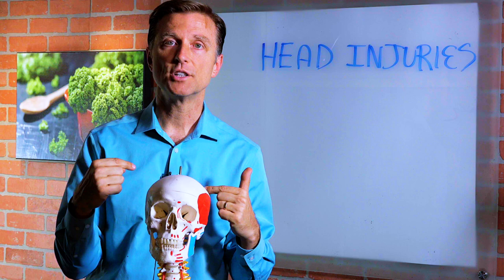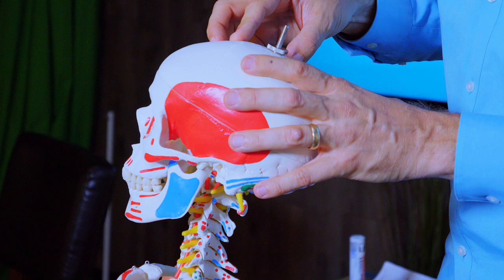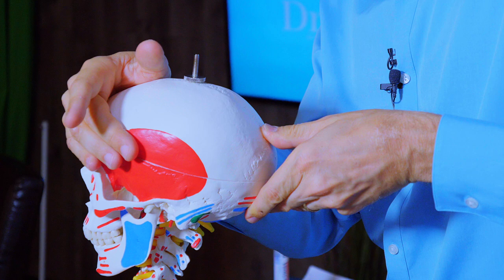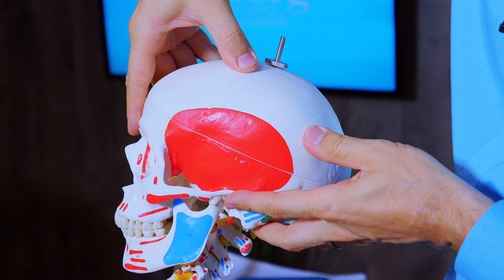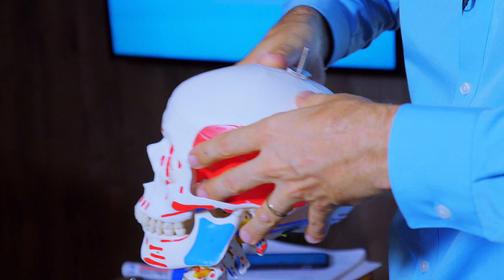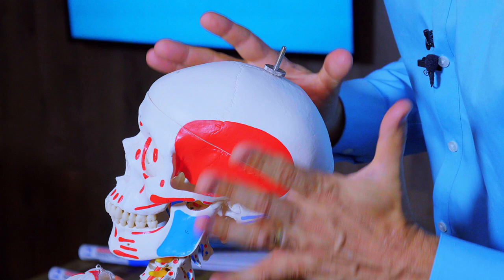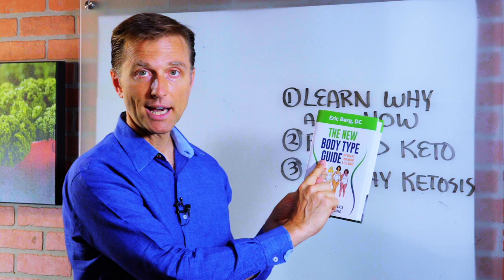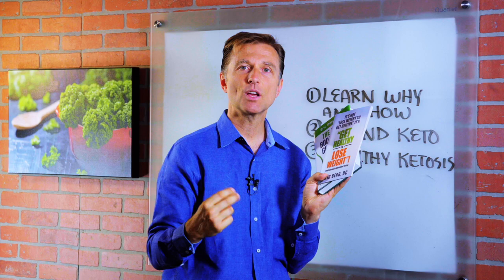Head Injury and Concussion? Do This Acupressure for Head Trauma – Dr. Berg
Try this simple, effective acupressure technique for head injury relief today!

0:00 Introduction: Acupressure for head injury relief
0:17 What causes old head injury pain?
1:07 Acupressure technique for head injuries
2:03 Acupressure for head injuries on the side of head
2:52 Acupressure technique for top of head injury
3:05 Acupressure technique for forehead and nose injury
3:56 Thanks for watching!

In this video, I’m going to show you some simple acupressure techniques that can help relieve the pain associated with a head concussion or traumatic head injury. This can even work for pain from an old head injury!

Your skull is composed of plates that join together along joints called sutures. Head tension can build up along these sutures long after a head injury has taken place. These simple techniques can help minimize the pain associated with new and old head injuries alike.

You’re going to need someone to help you do this, so have them watch this video as well. For a general head injury, place your thumb firmly on the back of the head and gently apply pressure. Hold the forehead to stabilize the head, and continue pressing upwards.

If you have an injury on the side of your head, you’ll want to press towards the injury from different angles. You can also push on the area where the injury was, but on the opposite side of the skull.

Similarly, if the head injury is on the top of the head, you’ll also want to press upwards toward the injury.

This acupressure technique can provide a tremendous amount of relief for both old head injury pain and pain from newer head injuries. Relieving this pain can help you get better sleep, reduce stress, and will help you feel calmer overall.

I hope this acupressure technique gives you some relief from your head injury pain.